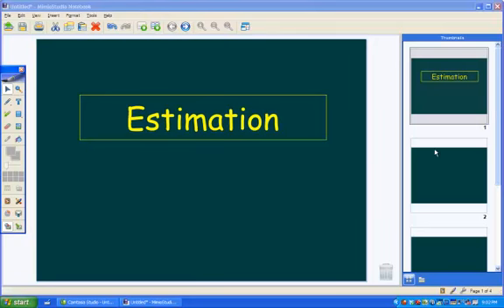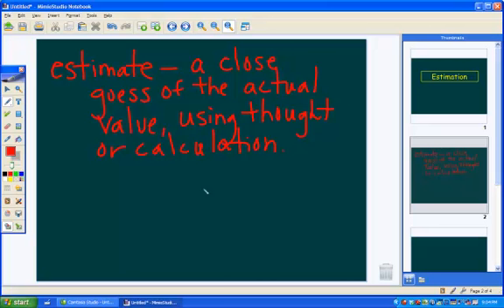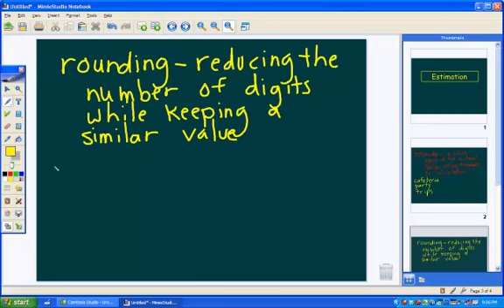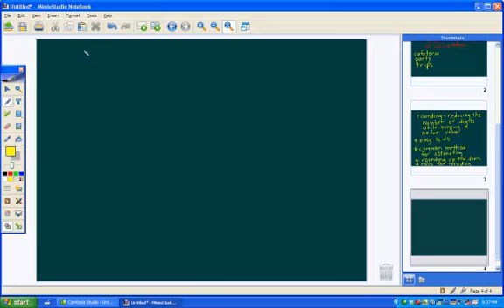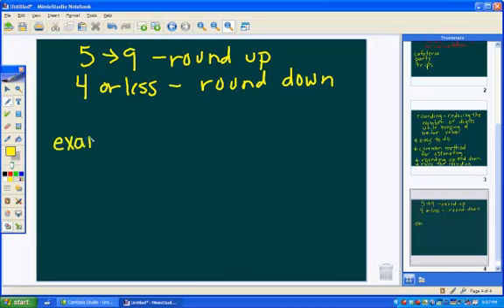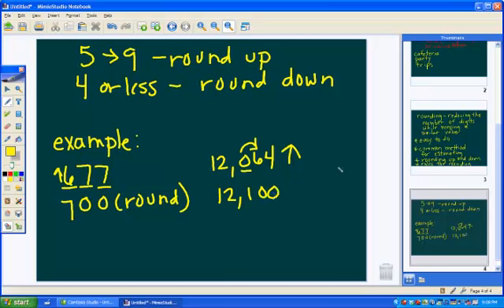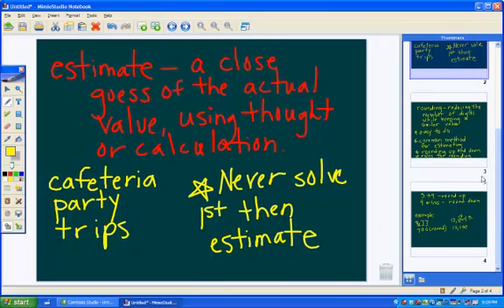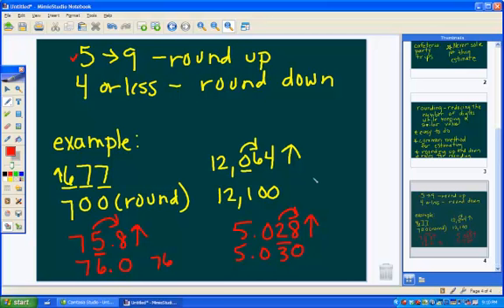Estimation Using Rounding